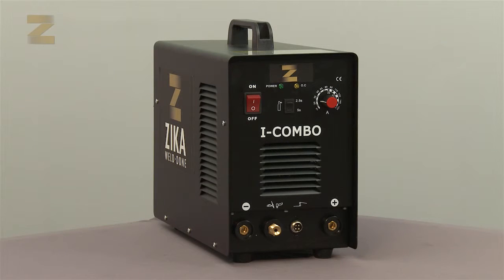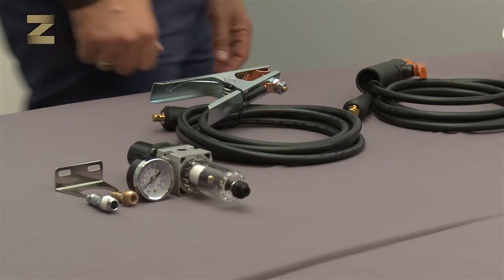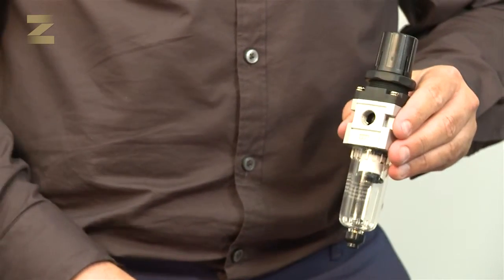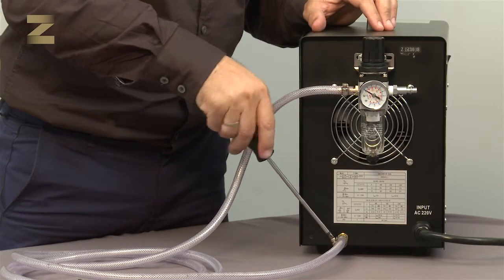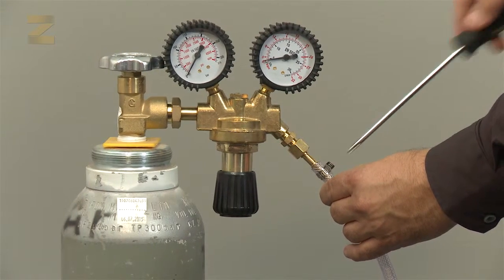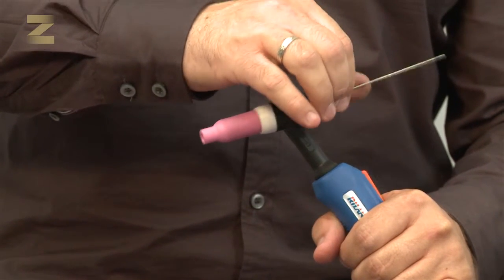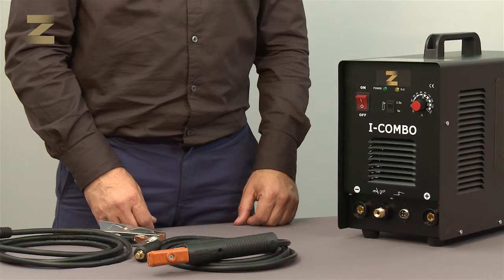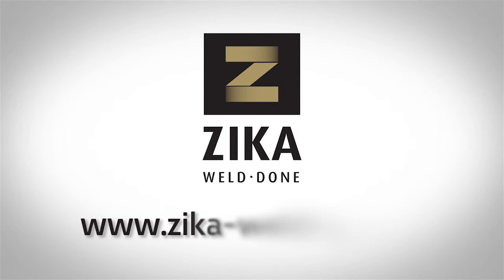Aparat sudura multiproces I-COMBO - training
Un aparat de sudurã inovativ ce oferã o
solutie perfectã celor ce vor într-o
singurã masinã cele mai moderne
tehnologii din domeniul sudurii